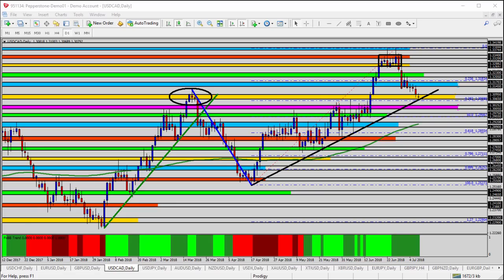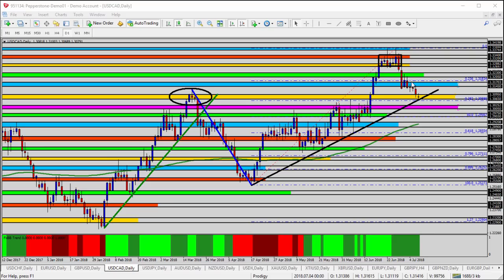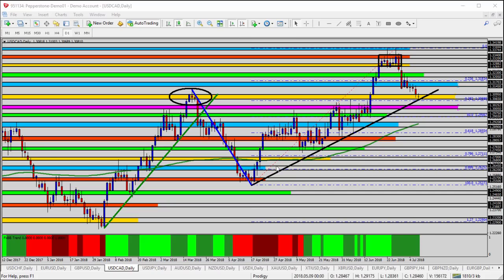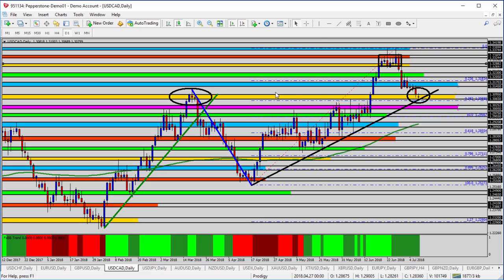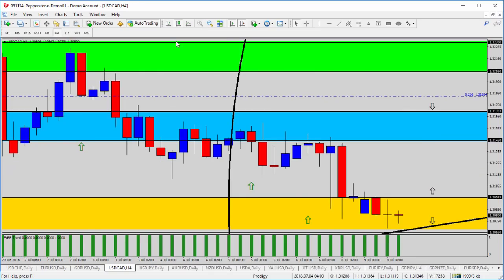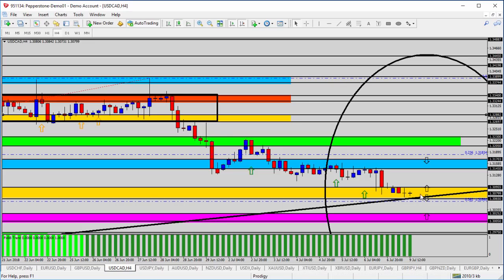Forex Update: USDCAD Challenging Significant Trend Line and Support Zon